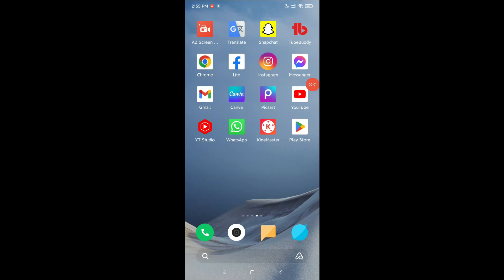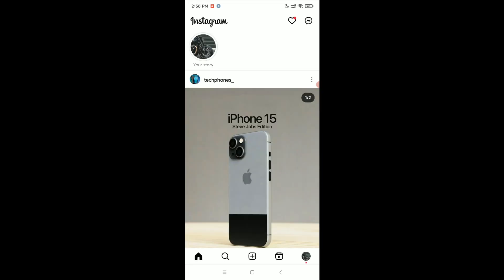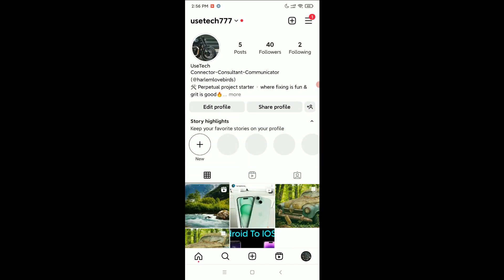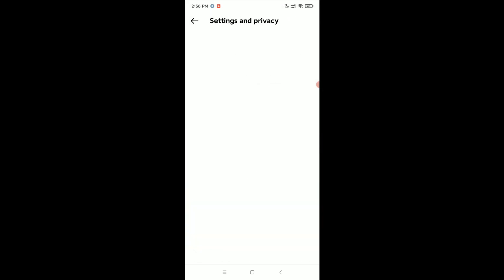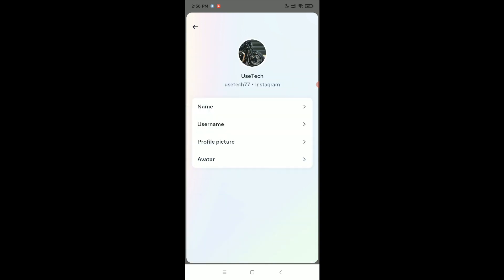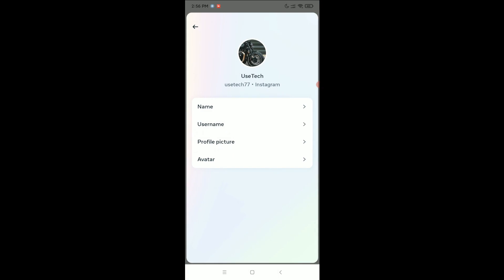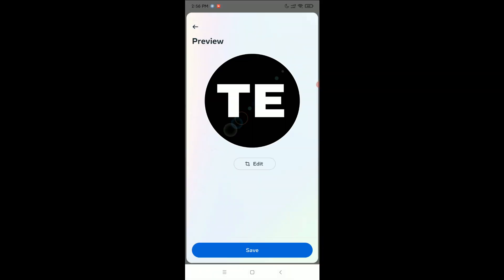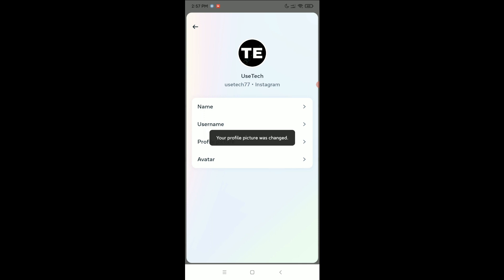How To Change Profile Picture on Instagram